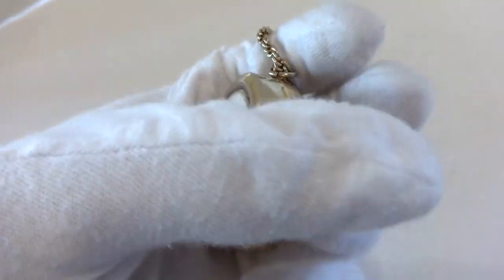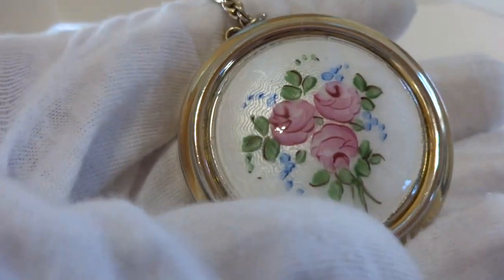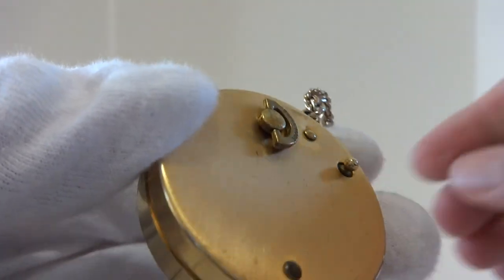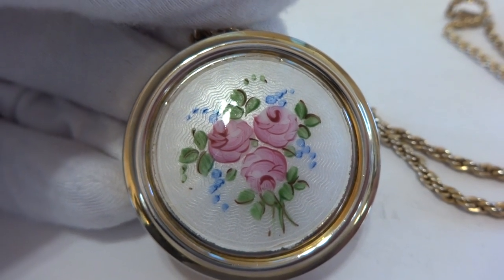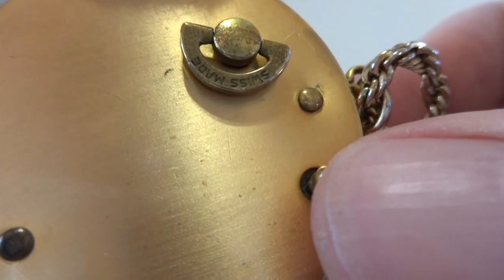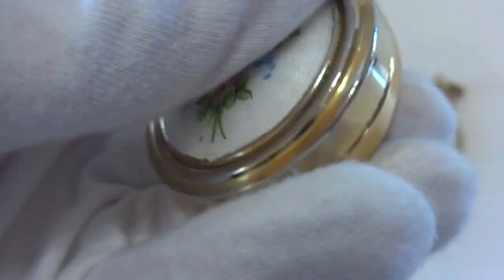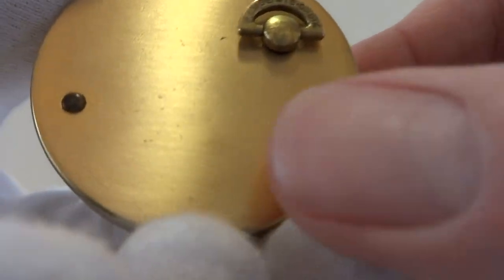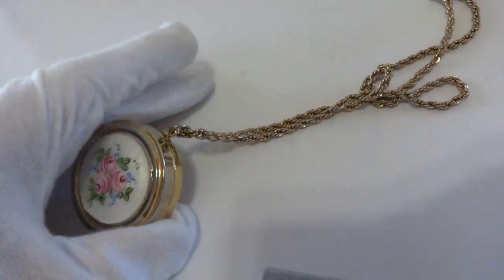Reuge musical necklace charm pendant